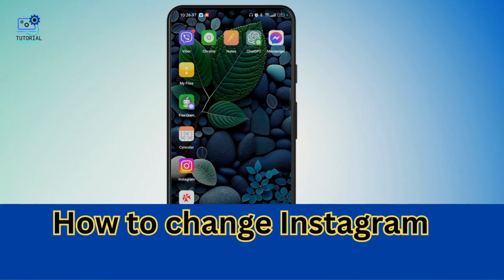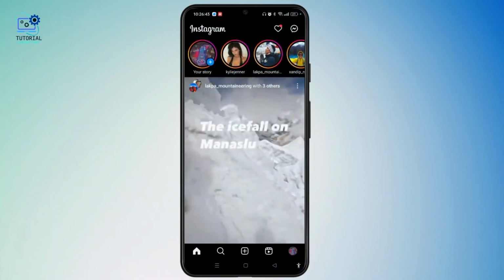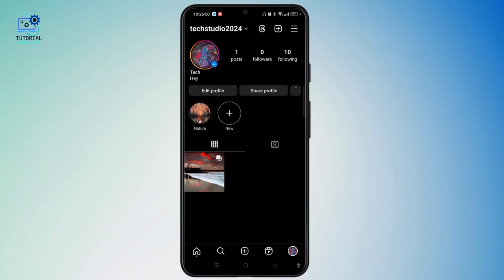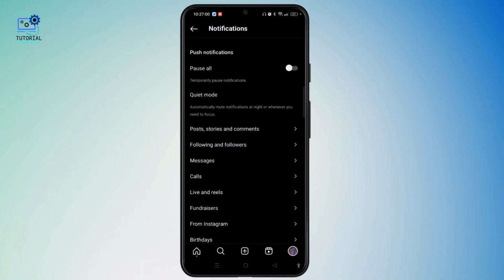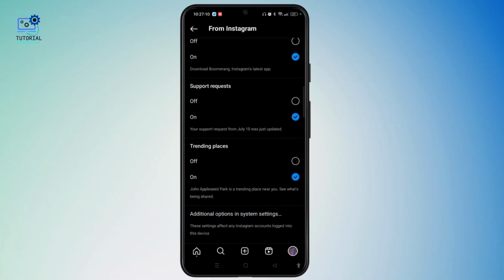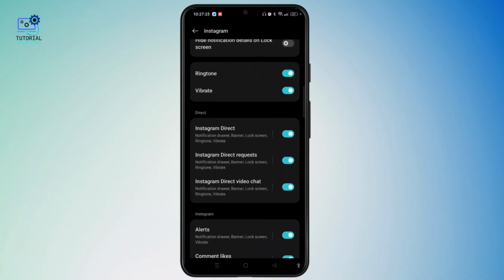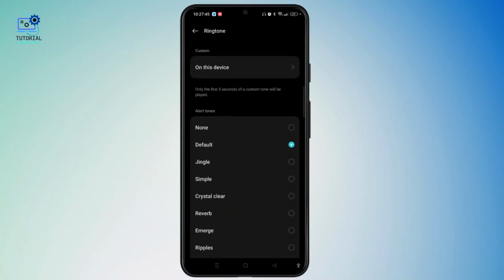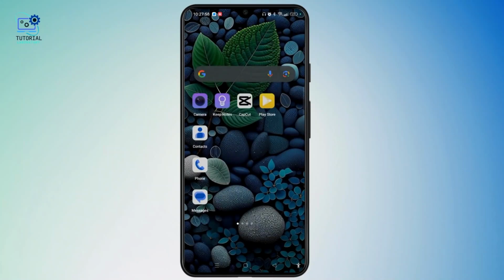How to change Instagram notifications ringtone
In this video, we'll show you how to change the Instagram notification ringtone easily. Learn step-by-step instructions to customize your Instagram notifications with your preferred ringtone. Follow along to set any sound as your Instagram notification alert. This tutorial is perfect for anyone looking to personalize their Instagram experience.

Chapter Timestamps
00:00:00 - Introduction
Learn how to change your Instagram notification ringtone with easy steps.

00:00:10 - Open Instagram App
Start by opening the Instagram application on your phone.

00:00:20 - Go to Profile
Tap on the profile icon located at the bottom right corner.

00:00:30 - Access Settings Menu
Tap the three-line icon at the top right of your screen to open the settings menu.

00:00:40 - Find Notifications Option
Scroll down and tap on the "Notifications" option in the settings menu.

00:00:50 - Select From Instagram
Scroll down again and select the "From Instagram" option.

00:01:00 - Go to System Settings
Scroll down to the bottom and tap on "Additional options in system settings."

00:01:10 - Choose Instagram Direct
Find and tap on the "Instagram Direct" option to proceed.

00:01:20 - Change Ringtone
Tap on "Default," then select "Ringtone" to choose a new notification sound.

00:01:30 - Finalize Your Selection
Select your preferred ringtone from the list or your device and apply it.

00:01:36 - Conclusion